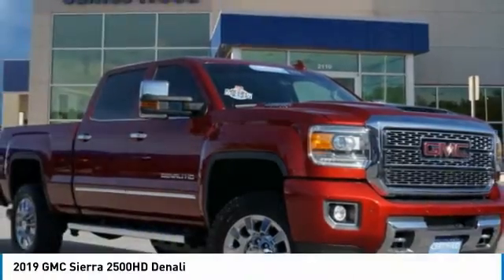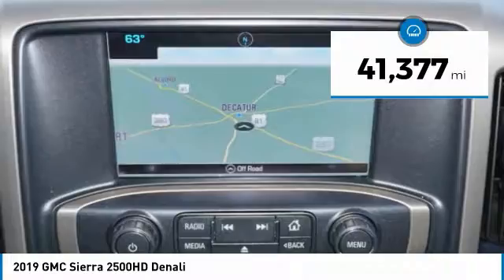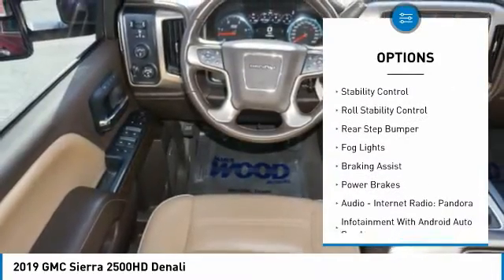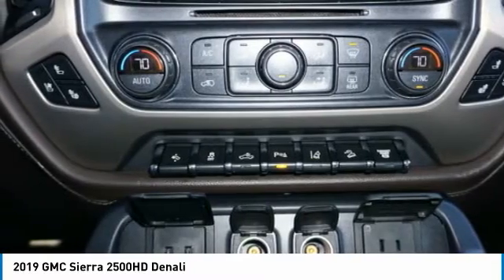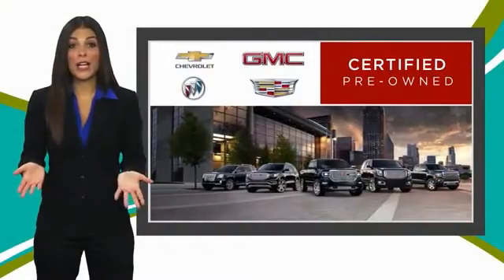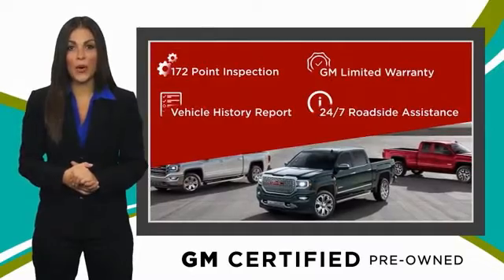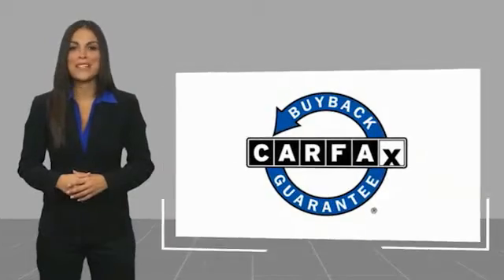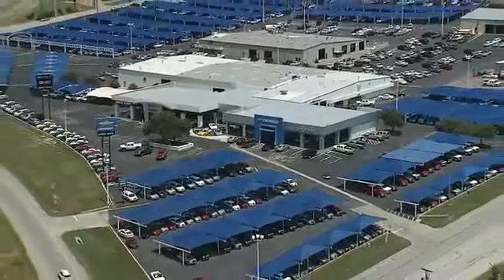2019 GMC Sierra 2500HD Decatur TX 211008A1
2019 GMC Sierra 2500HD Denali

2111 US HWY 287 South

Looking for the right vehicle? Today could be your lucky day. this 2019 GMC Sierra 2500HD could be yours.